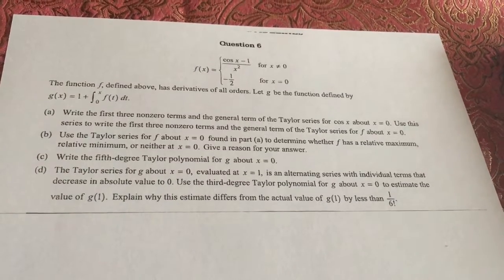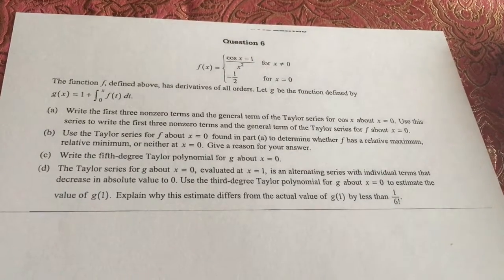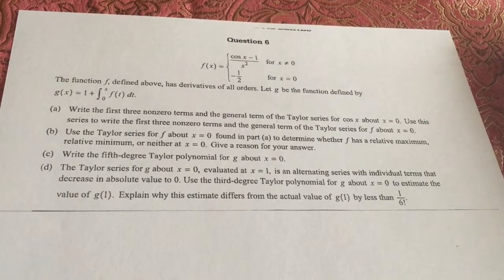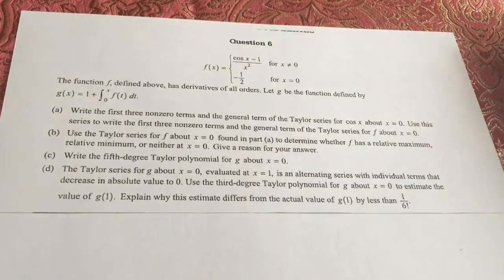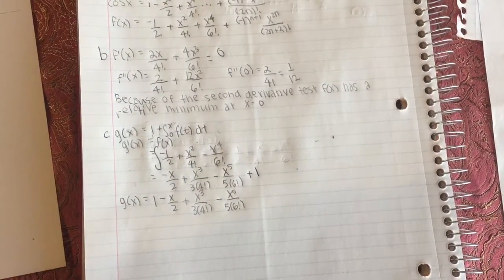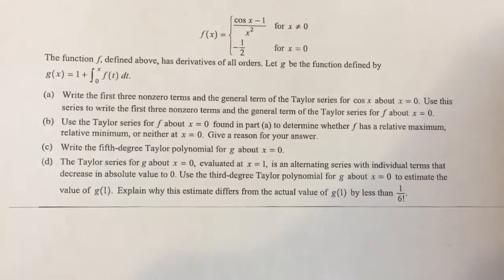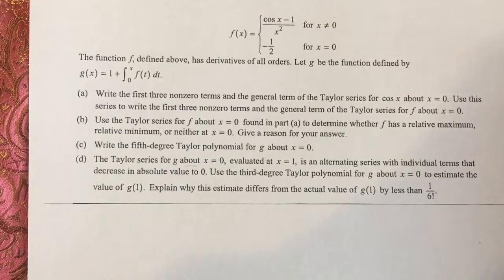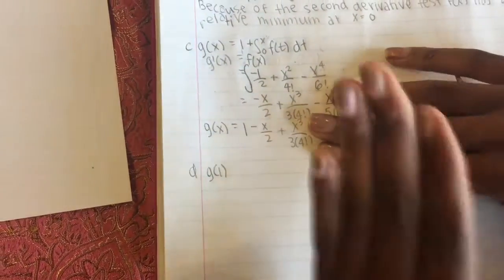2010 BC FRQ #6